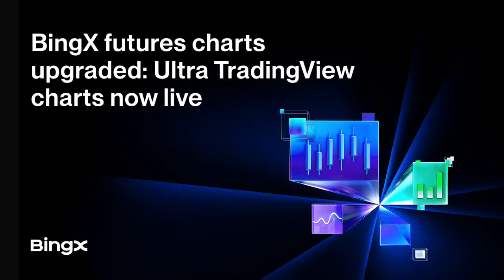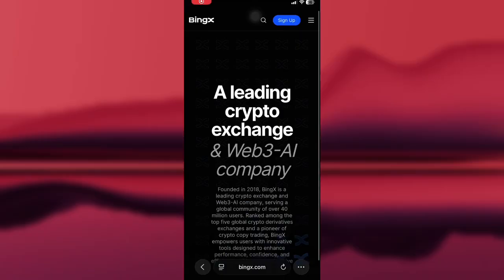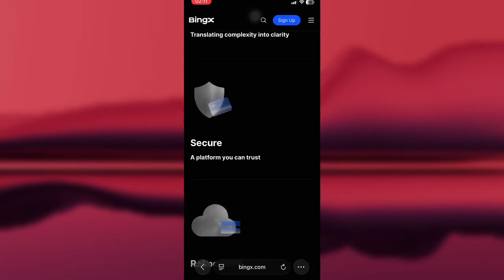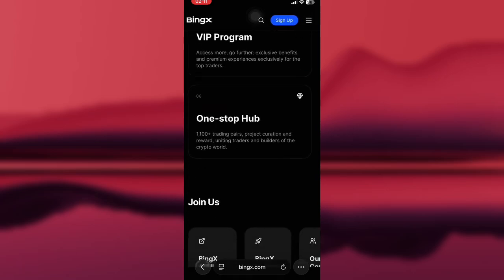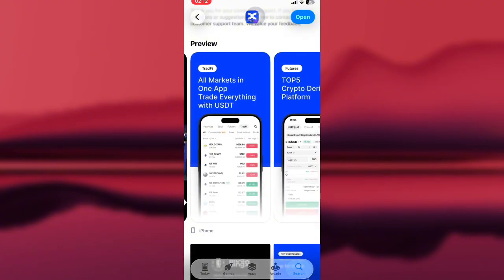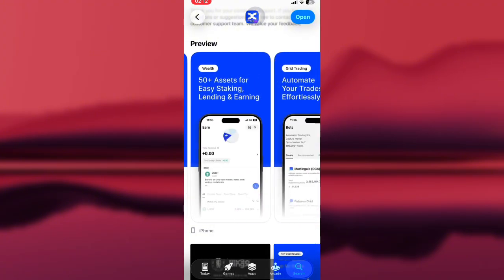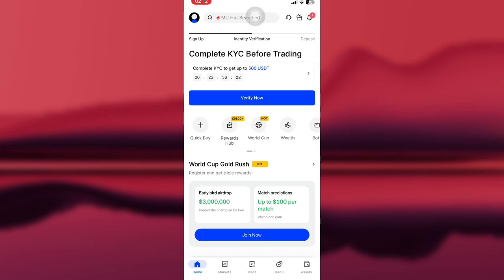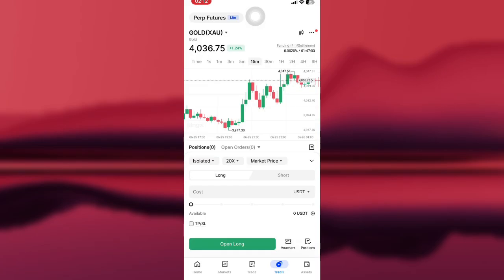BingX Trading Guide – Turn Off Price Alerts Easily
In this video, you’ll learn how to turn off price alerts easily on BingX in 2026. This beginner-friendly BingX trading guide walks you through the steps to disable notifications and manage your trading alerts quickly.

We cover BingX price alerts, notification settings, alert management options, and how to remove crypto alerts that you no longer need. Whether you’re using the BingX mobile app or desktop platform, this tutorial will show you exactly where to find and manage your alert settings.

If you’re receiving too many notifications or simply want to organize your trading setup, this BingX tutorial 2026 will help you stop price notifications and customize your BingX experience in just a few minutes.